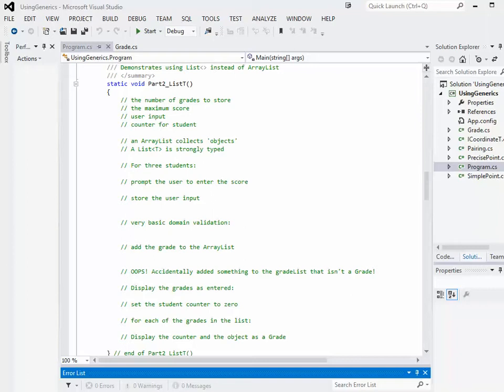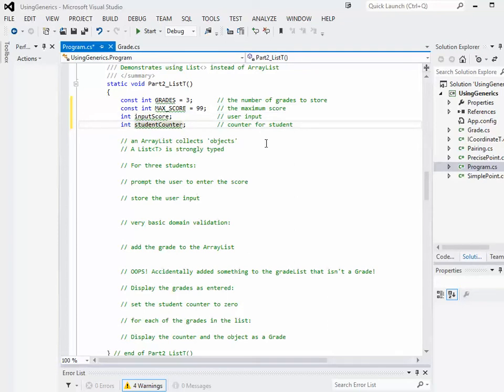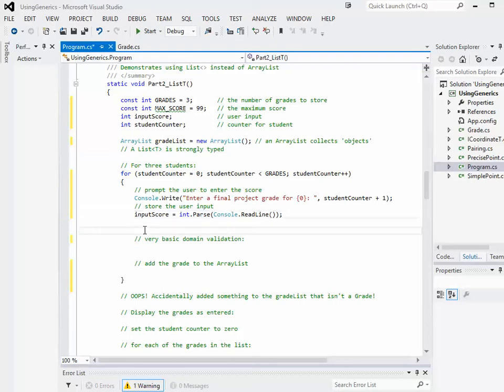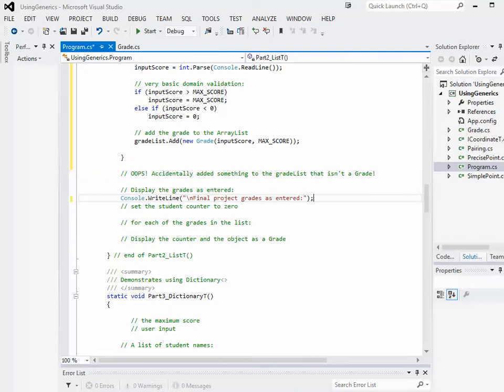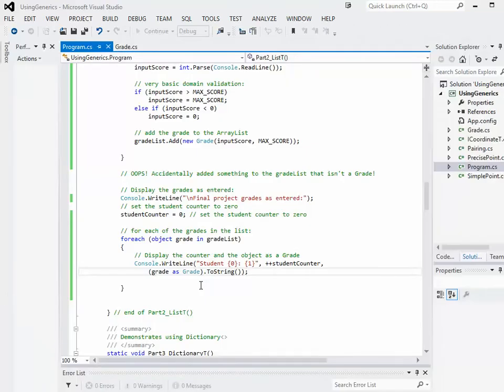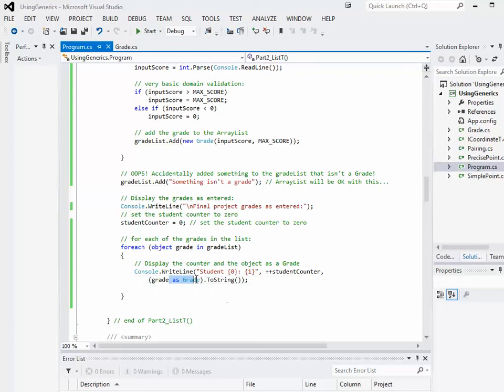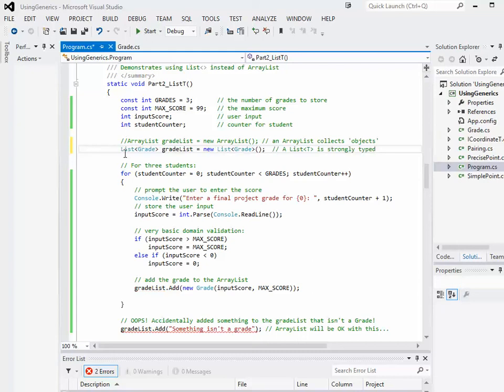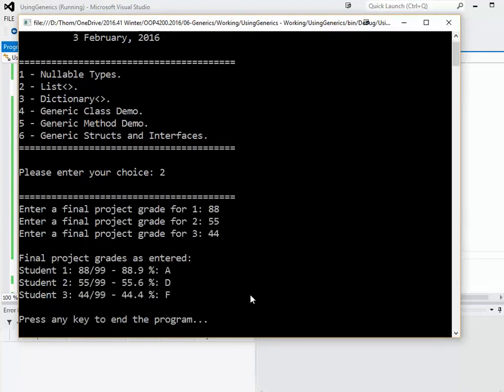Generics in C# Part 2 - Using a Generic List